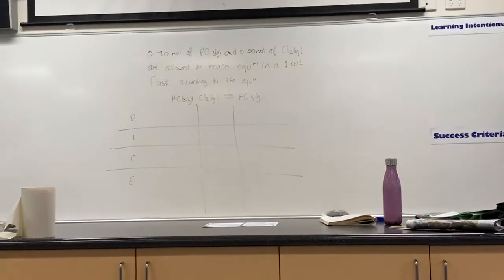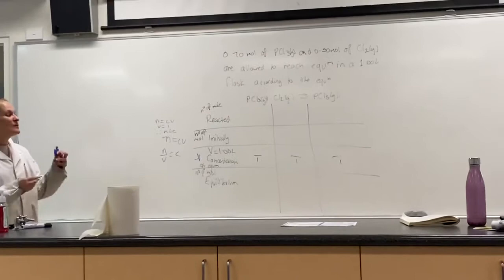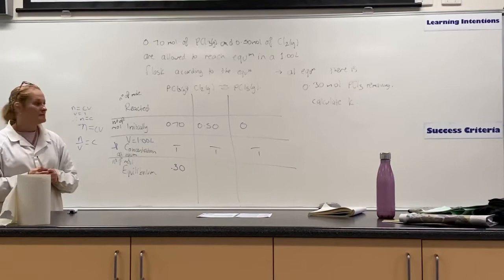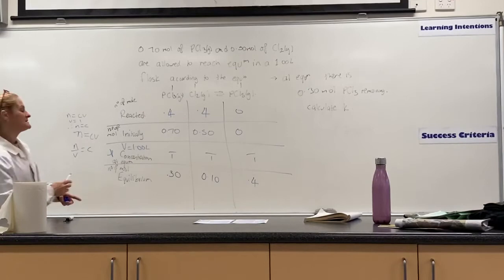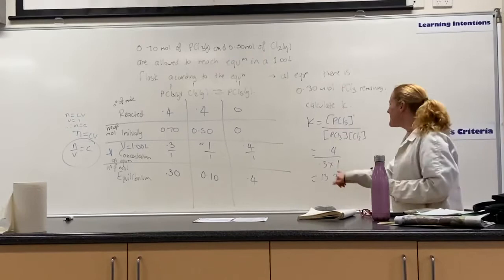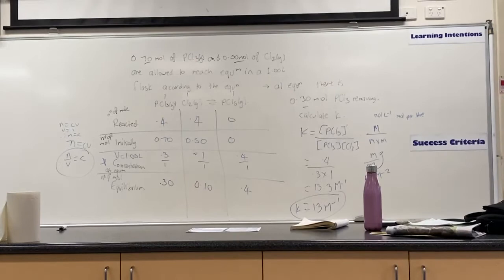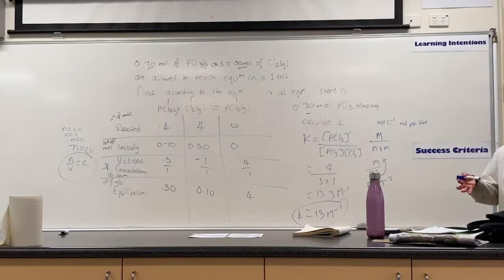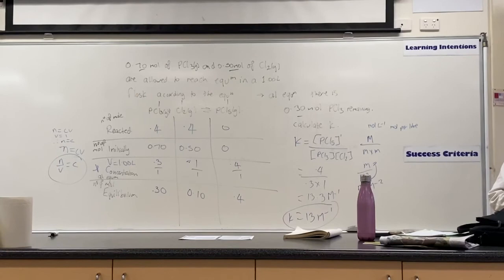Equilibrium RICE Method